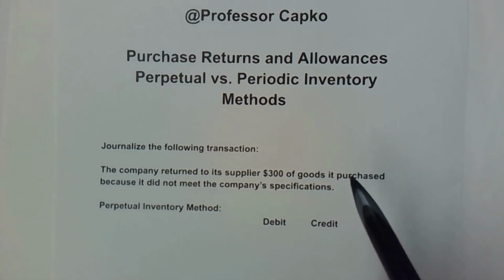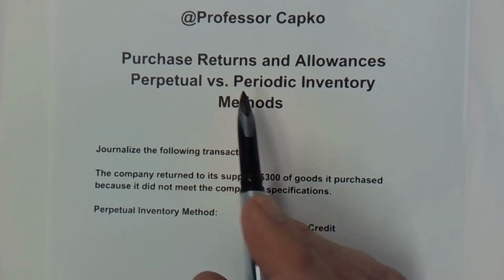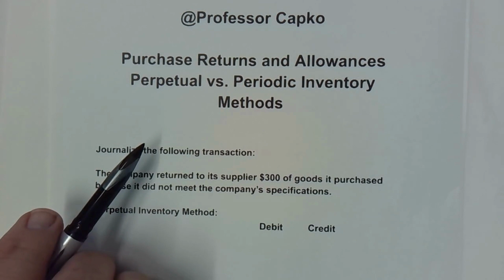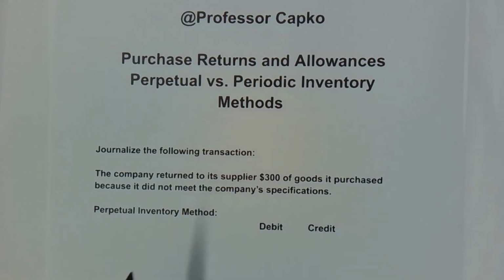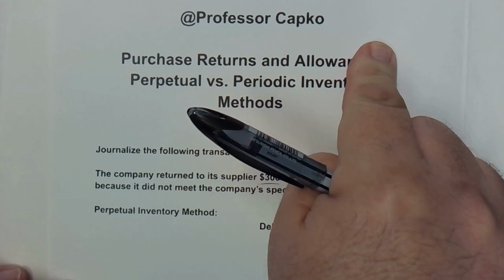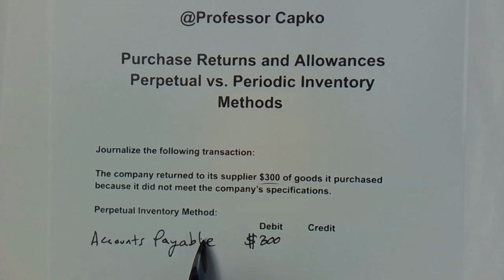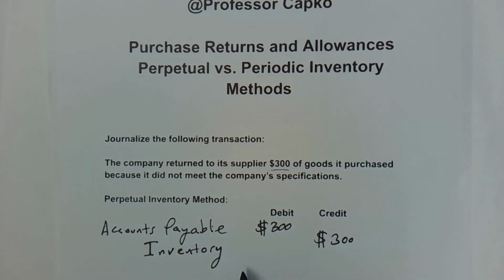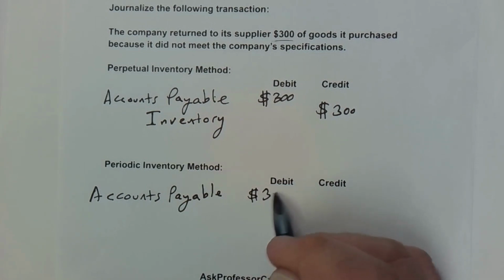Purchase Returns and Allowances Under Perpetual and Periodic Inventory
I show the differences in how Purchase Returns and Allowances are recorded and journalized in both the Perpetual and Periodic Inventory Methods.